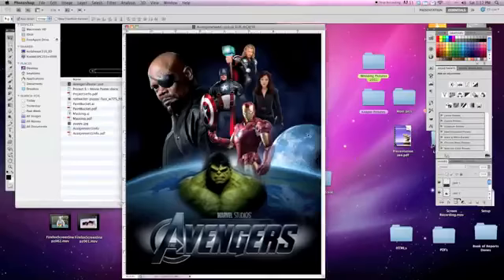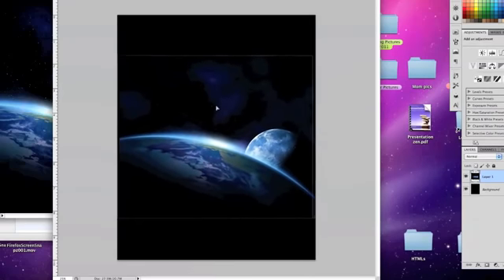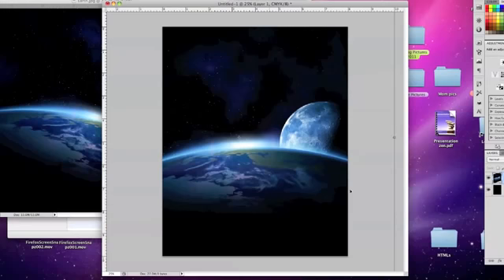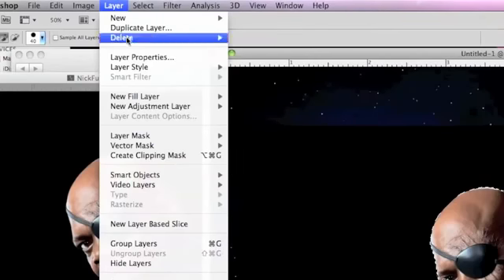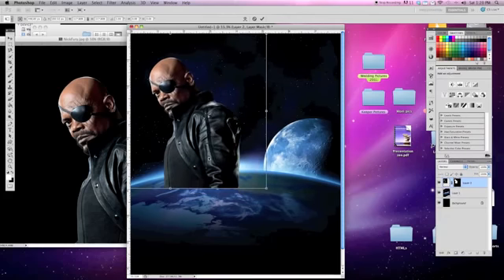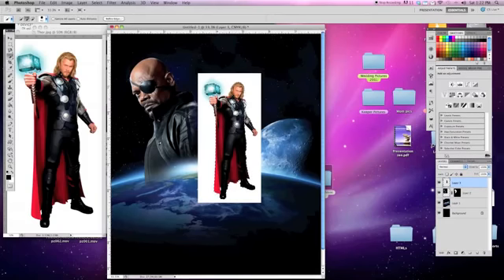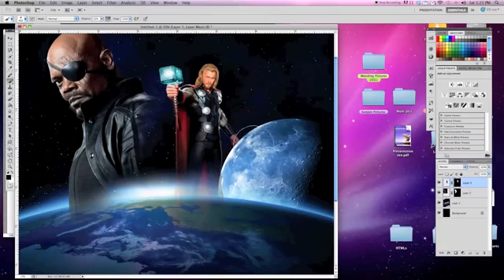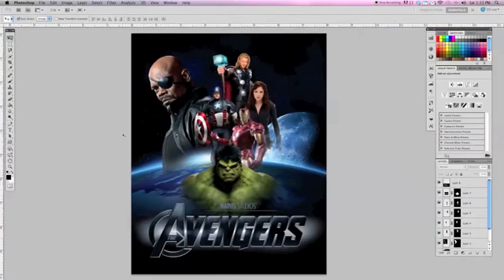How to Learn add photos Photoshop Tutorial The Avengers Movie Poster